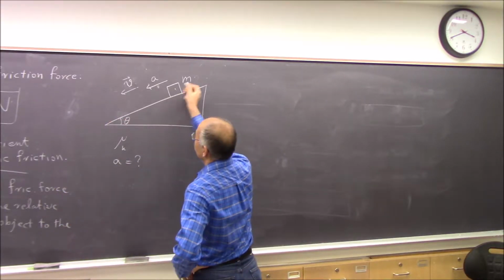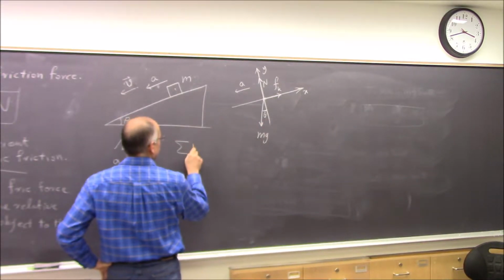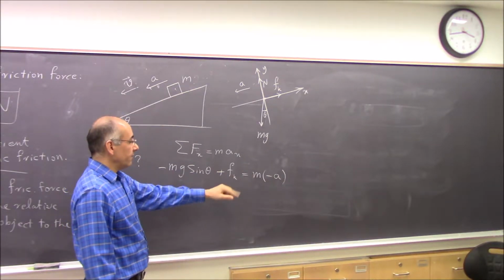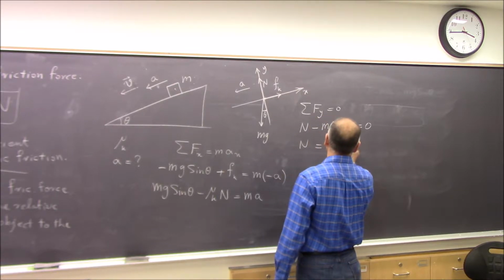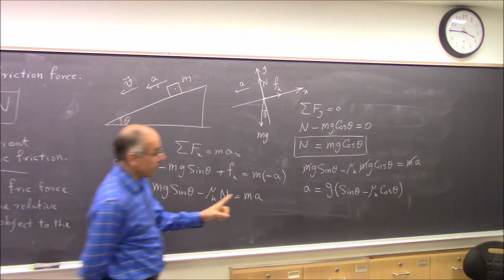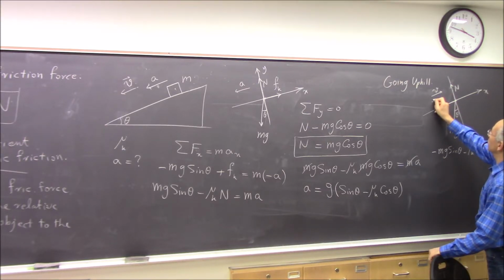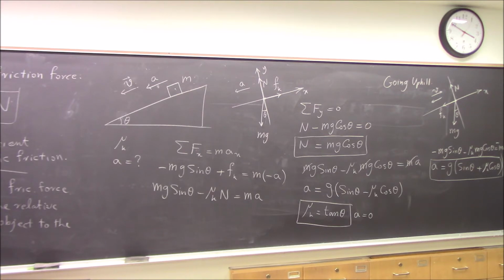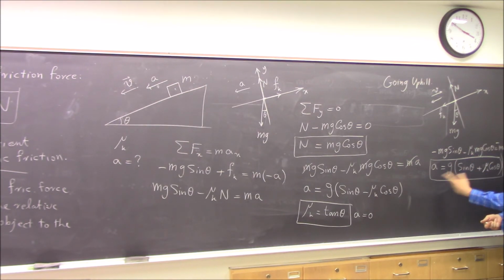SPS 05-7 Ramp with Friction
Acceleration of an object going up or down on a ramp with Friction is derived algebraically.